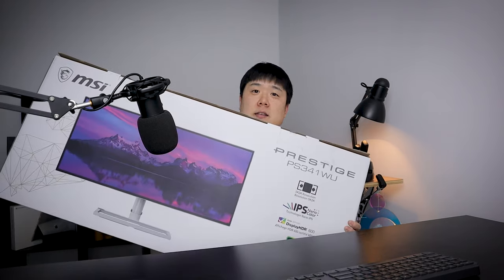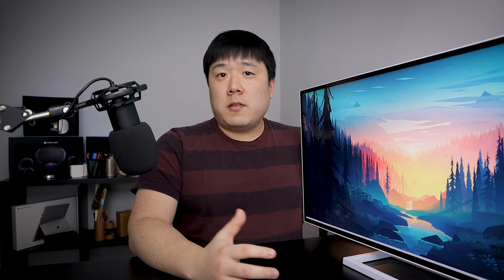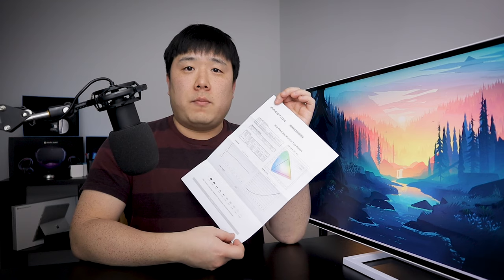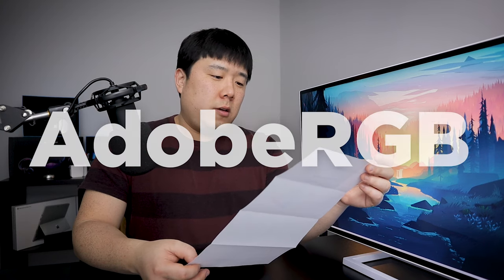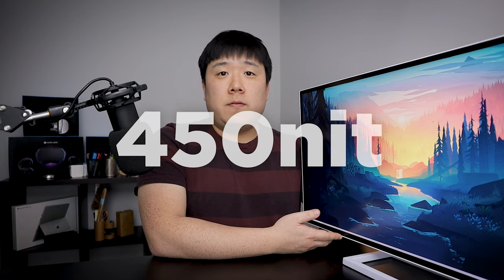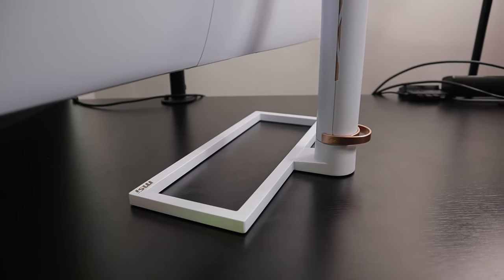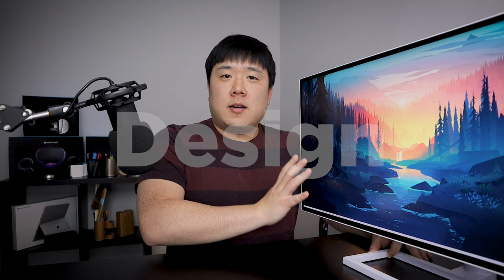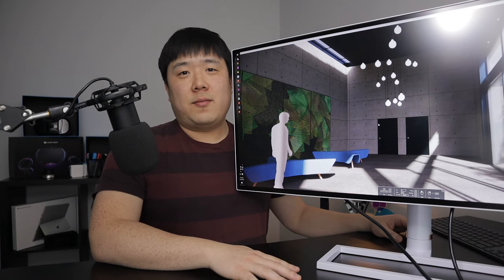MSI Prestige PS341WU 5K Ultrawide Monitor Review - Suitable for Architecture?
The MSI Prestige PS341WU 34" 21:9 5K IPS Monitor features plenty of screen real estate for content creators and multitaskers to work with. As a creativity-focused display, it's built with a Nano IPS (In-Plane Switching) panel, which offers users vivid colors covering 98% and 100% of the DCI-P3 and sRGB color spaces for color-sensitive tasks. Moreover, users can take advantage of PIP and PBP viewing modes to further enhance their multitasking capabilities. Other notable specs include a 5120 x 2160 5K resolution, a 1200:1 static contrast ratio, a 450 cd/m² brightness rating, and support for up to 1.07 billion colors. Connectivity options include DisplayPort, HDMI, and USB Type-C via DP Alt Mode, as well as USB Type-A ports.